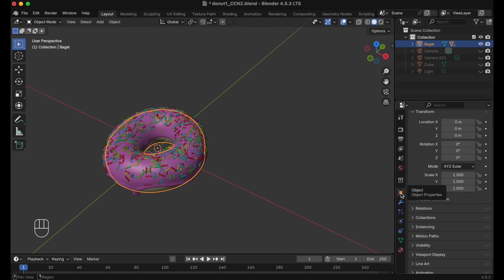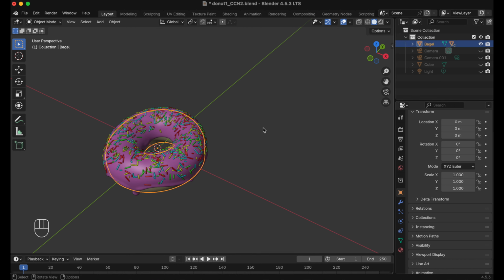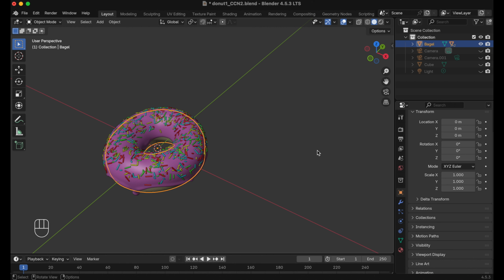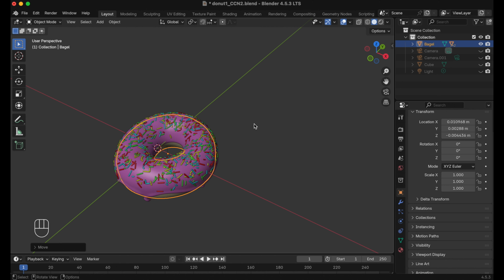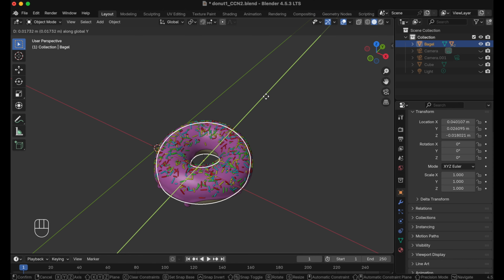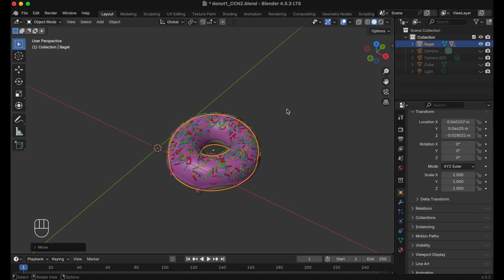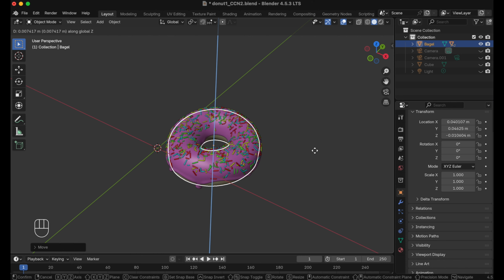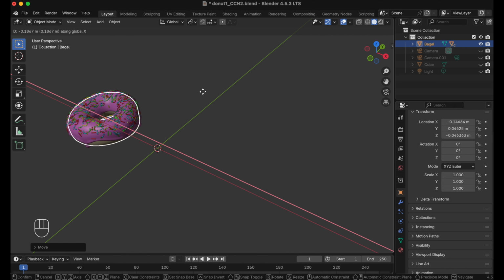Blender: Move g-Key shortcut